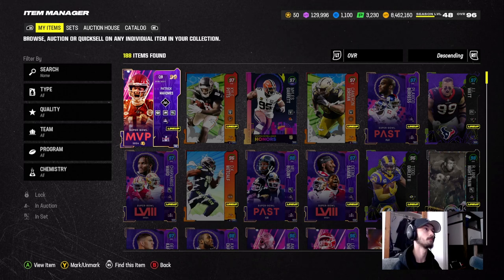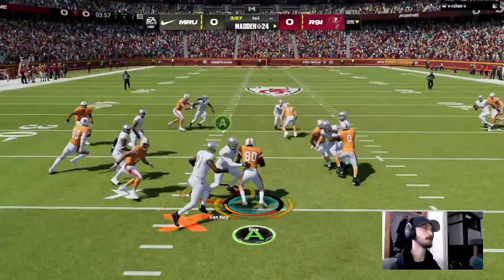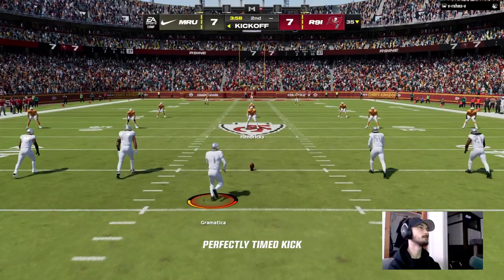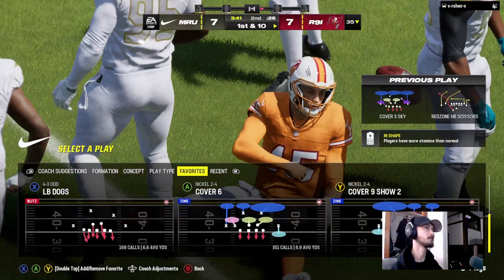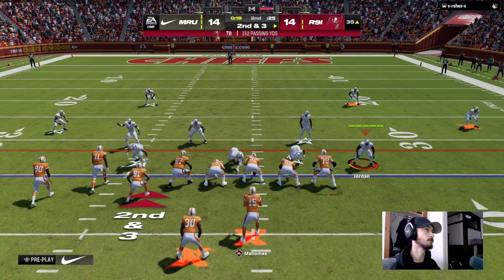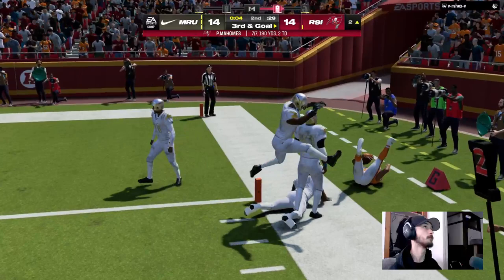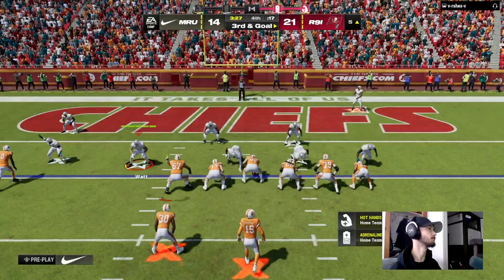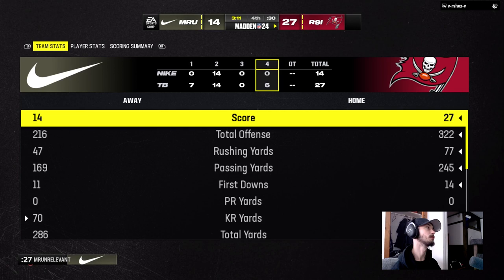GENKI FORCE KYLE PITTS IS THE BEST TE IN THE GAME!